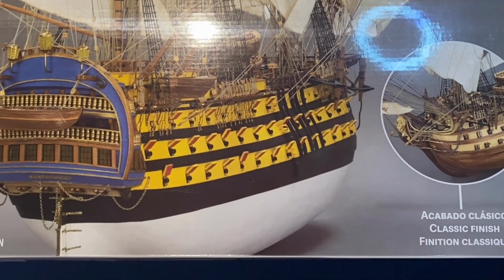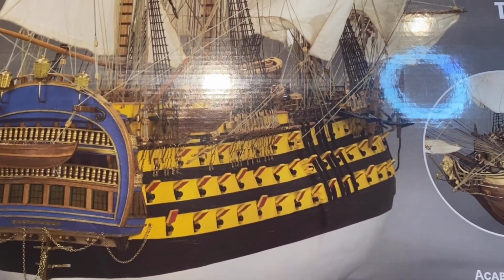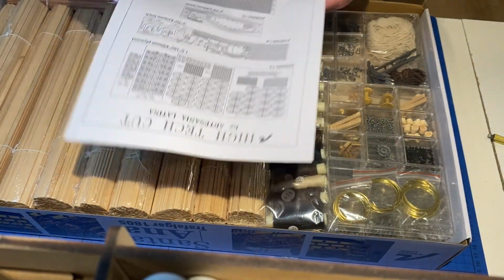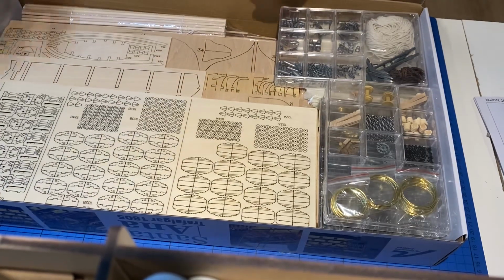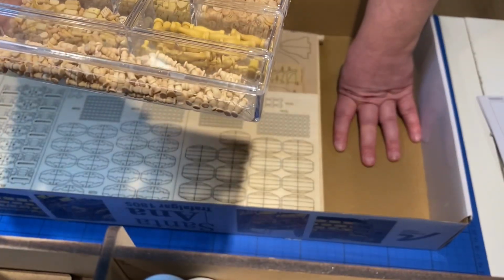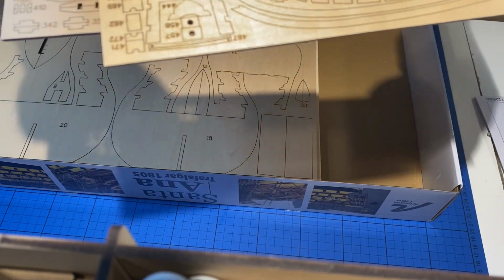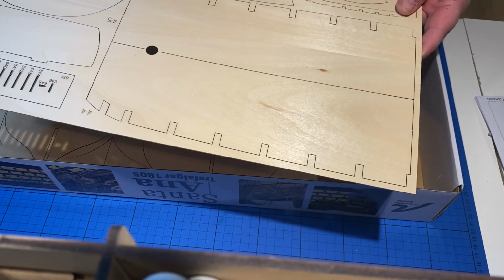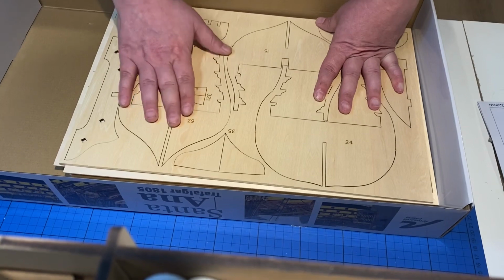Unboxing of the limited edition Santa Ana artesania There’s pictures of everything in the end!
Welcome to the unboxing of the “new” version of Santa Ana from Artesania Latina.
This is my first video as you can probably tell. 😃

The more likes and subscribes, the better chance of a video build log  🕺🏼👌

Follow for updates on my Facebook page Period model ship building

Cheers